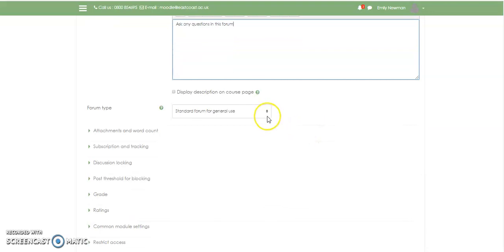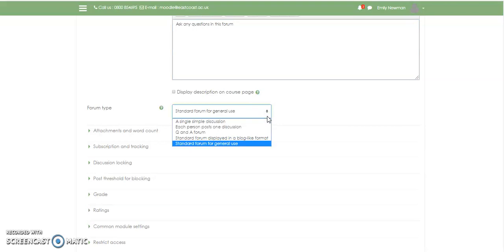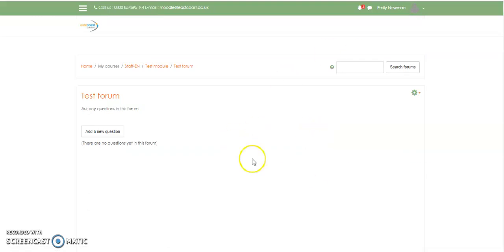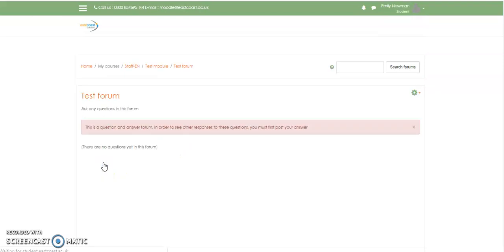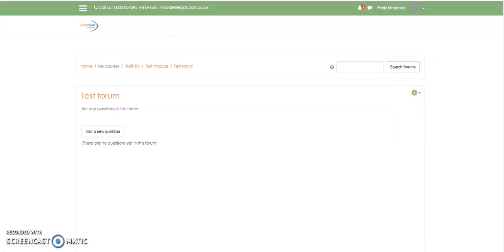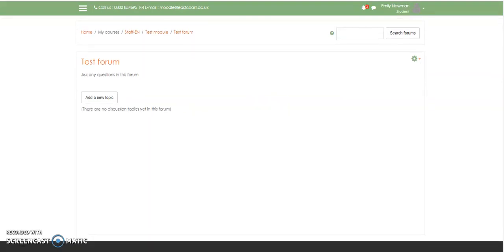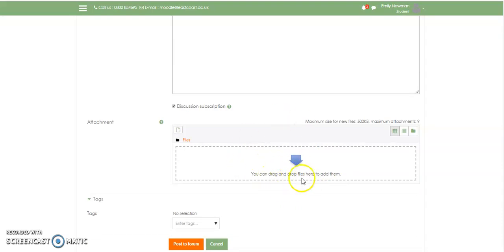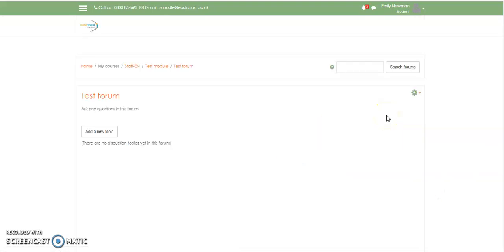how to create a forum on moodle